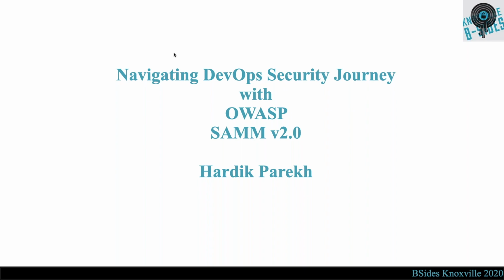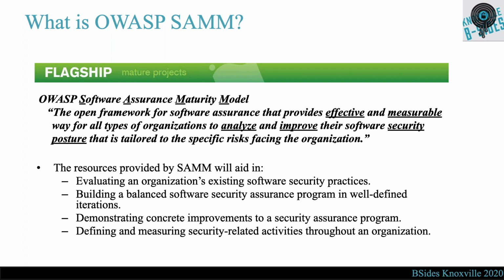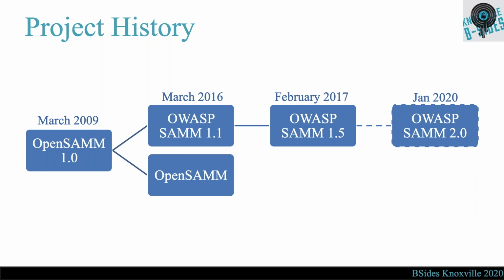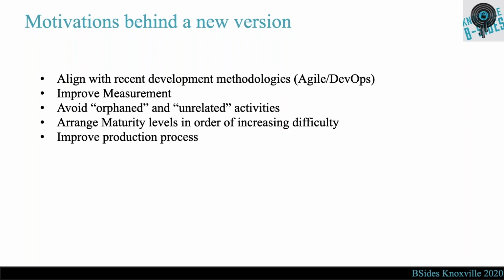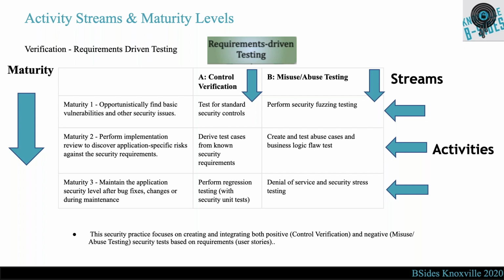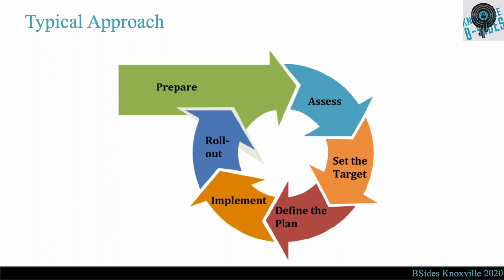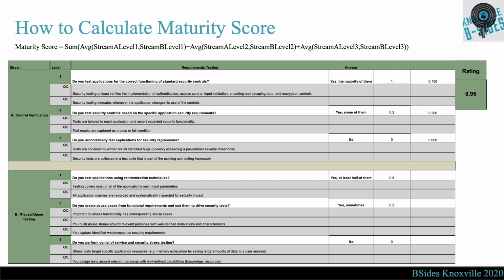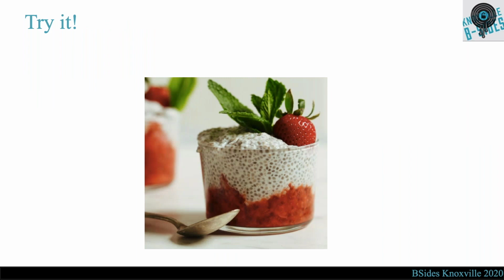Hardik Parekh - Navigating DevOps Security Journey with OWASP SAMM v2.0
Recorded on May 1st, 2020 at the 6th annual BSides Knoxville (virtual this year) conference

OWASP SAMM is the prime maturity model for software assurance that provides an effective and measurable way for all types of organizations to analyze and improve their software security posture. Building security into the software development and management practices of a company can be a daunting task. There are many elements to the equation: company risk profile, organizational structure, different stakeholders, technology stacks, tools and processes, and so forth. Implementing software assurance will have a significant impact on the organization. Yet, trying to achieve this without a good framework is most likely leading to just marginal and unsustainable improvements.

OWASP Software Assurance Maturity Model (SAMM) gives you an effective and measurable way for all types of organizations to analyze and improve their software security posture in 3 levels of maturity - thus creating a step-by-step software assurance navigation plan. It enables you to formulate and implement a strategy for software security that is tailored to the risk profile of your organization.

In this talk, we give an overview of the new release of the SAMM model. After 10 years since its first conception, it was important to align it with today’s development practices. We will cover a number of topics in the talk: (i) the core structure of the model, which was redesigned and extended to align with modern development practices, (ii) the measurement model which was setup to cover both coverage and quality and (iii) the new security practice streams where the SAMM activities are grouped in maturity levels. We will demonstrate the new SAMM2 toolbox to measure the maturity of an example DevOps team and how you can create a roadmap of activities.